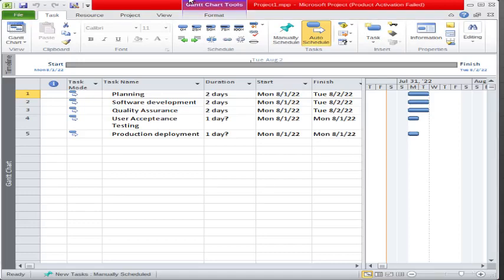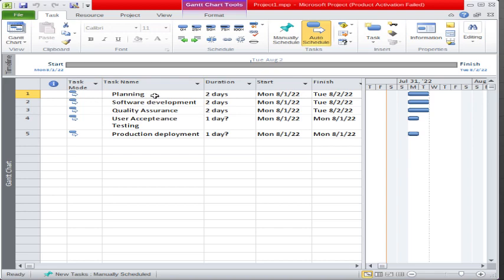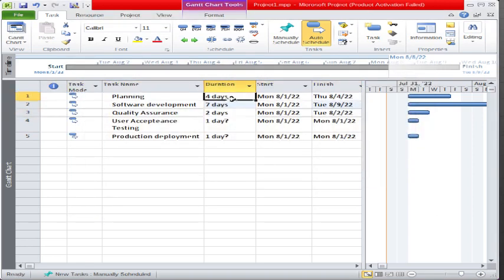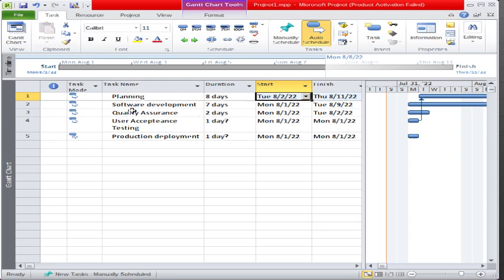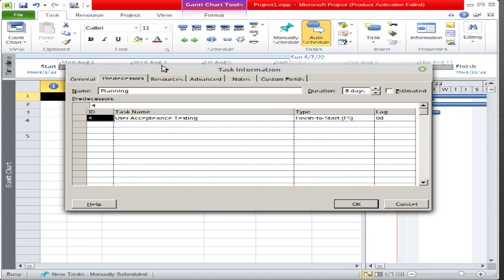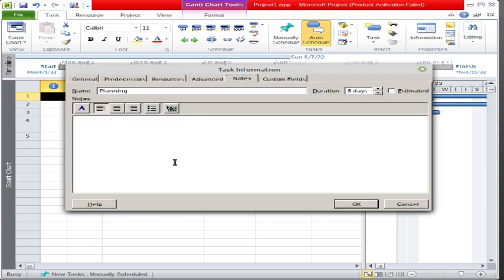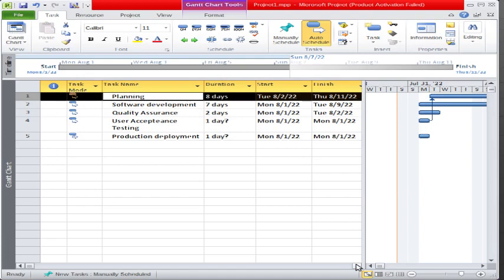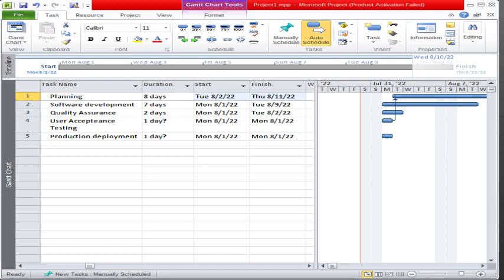MS Project Tutorial -- Task Information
This video describes task properties in MS Project.